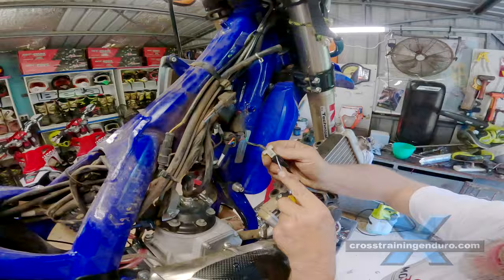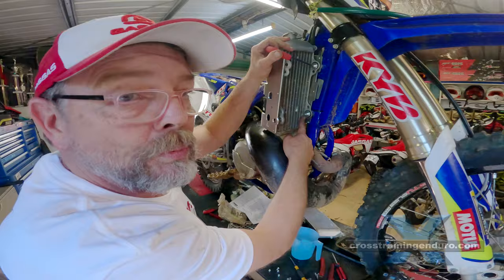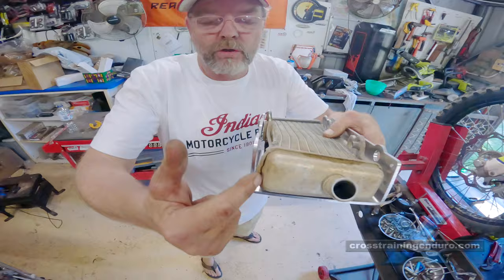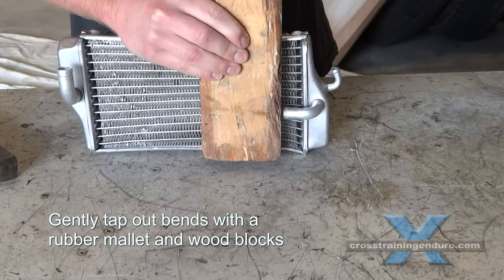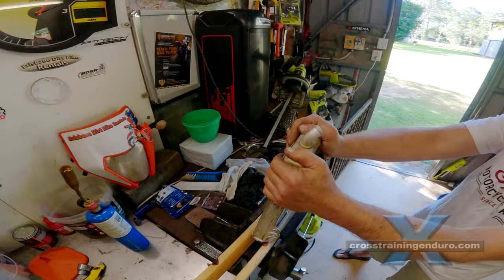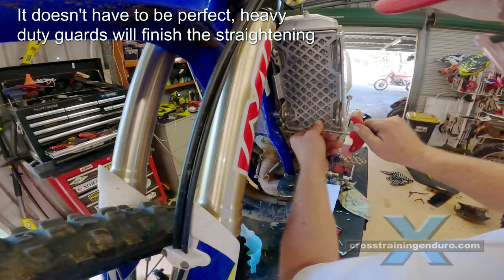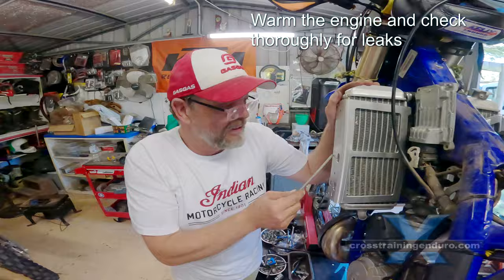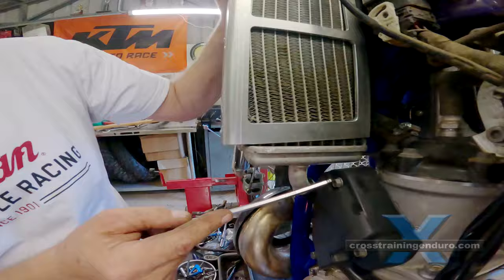How to fix bent motorbike radiators - why buy new radiators?︱Cross Training Enduro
How to fix motorbike radiators instead of just buying new ones. You'll be surprised at how easy radiator repairs can be. When it comes to bending radiators we are professionals. The original crash test dummies. We bleed green. The gladiators or radiators. A few months ago I discussed my experiment. I did not fit any extra protection to my brand new Sherco. I wanted to see how far I could go before parts broke or bent. Both my radiators were increasingly bent one year later. Need hard enduro training? Work through our video lists.
We're going to have a go at trying to fix the radiators enough so that we can actually put the P-Tech guards over the top of the bent radiator. Sometimes it's never too late to fit a set of radiator guards. The guards can fit over the top and straighten things back out for you. We're going to try and pull this radiator back out. We are draining the coolant so because we have to pull the radiators off. This side radiator was a little bit tweaked on this side. But by putting it in and tightening the bolts up to the radiator guard it's managed to actually pull the radiator straight. We have to try and twist this radiator so that it sits parallel with the radiator guard. Otherwise we won't be able to get any of the mounting hardware in. Secure the bottom tank in the vise. We're going to twist the radiator repair very slightly to get rid of the kink. We fitted the radiator guard. We've managed to unbend the radiator enough so it sits squarely in the guard. We've now created clearance on the power valve cover whereas before the radiator was actually touching the power valve cover. John Ingham from BDBR Enduro Parts offered to attempt a repair. He said the P-tech radiator guards are extremely tough and can actually straighten bent radiators as you tighten them. This was John's first repair so for more details I'd suggest checking out some other Youtube videos. With enough time it's surprising how even badly mangled radiators can look almost new again. Why buy new ones if you don't have to? Hard enduro techniques are covered in our training vids. The P-tech radiators and other protective parts are proving popular in the hard enduro scene. Well priced. Tough. I do know some radiator guards might be lighter but of course they'll bend in a big crash. Into enduro and dirt bikes? Let us know your good and bad experiences with various brands. Have you ever mangled a radiator? Did you attempt a repair or just buy a new one? Any further suggestions? We'll add them to the pinned first comment.
Extreme enduro training vids are our focus.
If you are enduro riding get into our enduro training vids.
Our dirt riding tips are great for developing your hard enduro skills.
If you want extreme enduro training see our playlists of enduro skills to learn.
Try our training vids for working on your extreme enduro techniques.